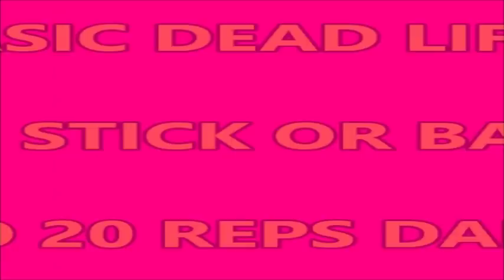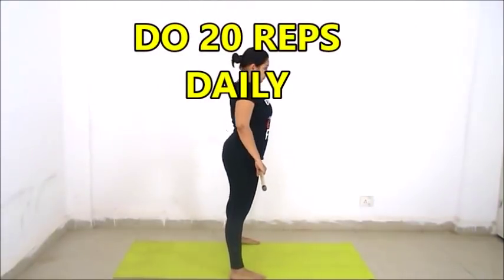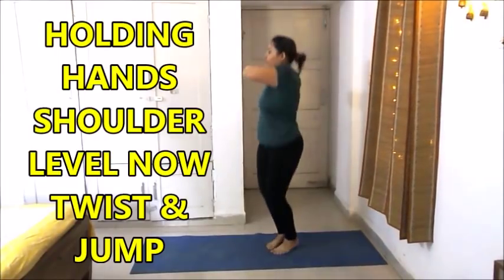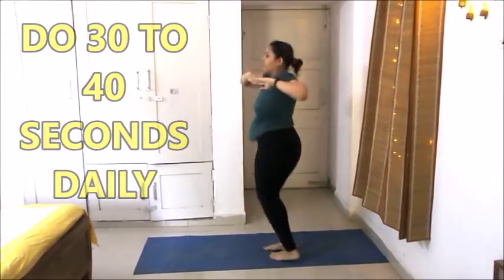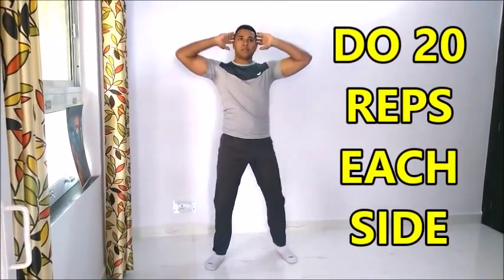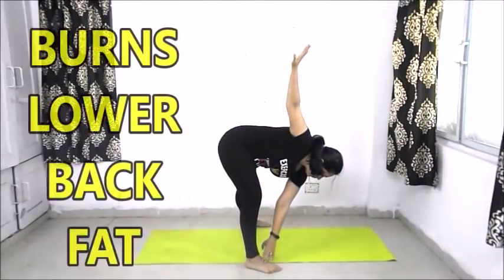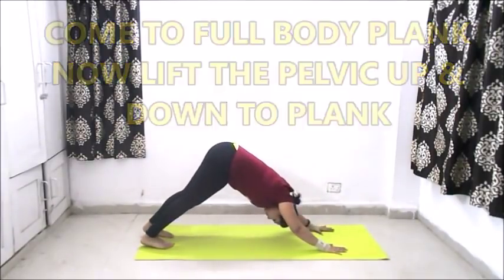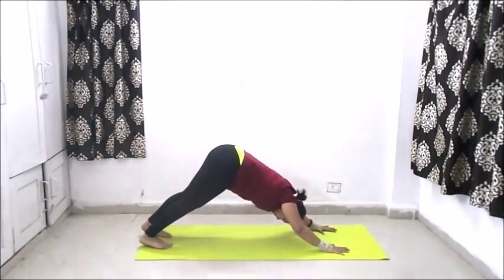LOSE LOWER BACK FAT || LOVE HANDLES || SIDE FAT IN JUST 7 DAYS| HEALTH AND FITNESS TIPS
LOSE LOVE HANDLES ||SIDE FAT || LOWER BACK FAT IN JUST 7 DAYS || WEIGHT LOSS EXERCISES

JUST 1 MINUTE DAILY EXERCISE FOR IDEAL WAIST || GET FLAT BELLY IN JUST 1 MIN DAILY

REDUCE SIDE FAT & GET FLAT TUMMY IN JUST 1 MINUTE DAILY || FLAT TUMMY IN 1 WEEK 🔥 🔥 🔥 🔥 🔥

GET RID OF THIGH FAT BY JUST 1 MIN DAILY || GET RID OF INNER THIGH FAT IN JUST 1 MIN DAILY

HOW TO LOSE LOWER BACK FAT || SIMPLE EXERCISES TO GET RID OF LOWER BACK FAT  || IN HINDI